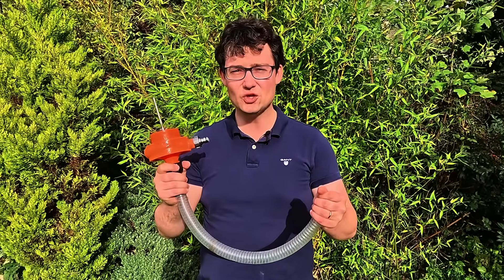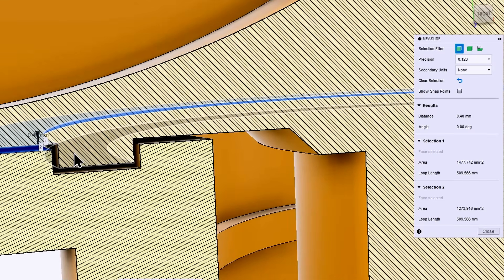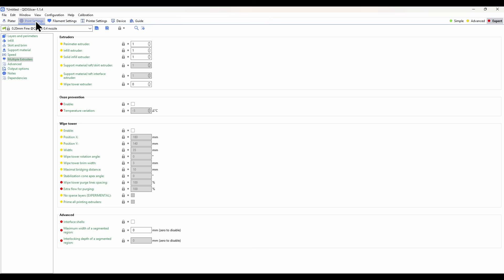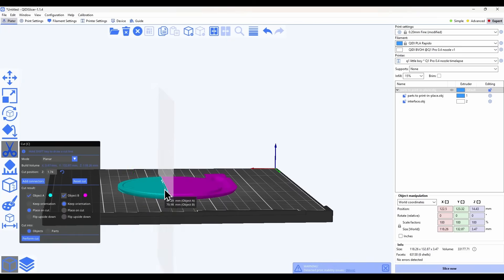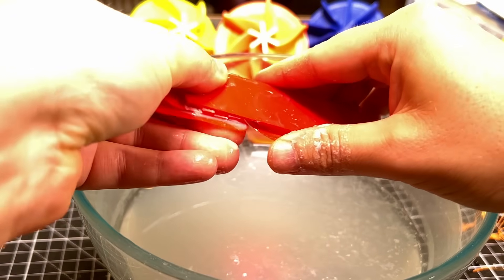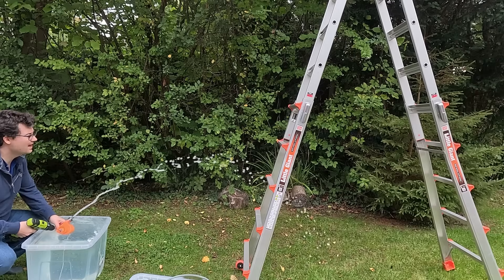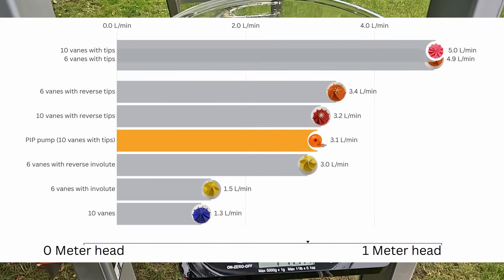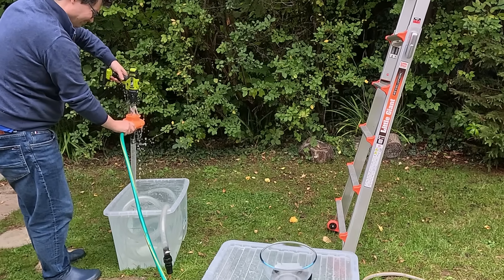How To Build A Print-in-Place Pump (Using WATER-SOLUBLE SUPPORTS)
They said it couldn't be done on a simple printer: a fully functional, watertight, print-in-place water pump... printed all in one go.

3D printed pumps are notoriously leaky. But I'm putting that to the test! In this video, I'll walk you through the entire journey of designing and printing a single-piece impeller pump—including all the moving parts, housing, and impeller—using a budget 3D printer and some clever tricks.

What you'll learn:
The secret to a successful Print-In-Place design: See the exact CAD techniques I used to ensure a perfect separation between moving components.

Multi-Material on a Single Extruder: Discover how to use a standard, simple 3D printer (like one without an MMU or dual-head) to successfully print with dissolvable supports on a budget, using simple G-code and slicer settings (PrusaSlicer / QidiSlicer).

The BVOH Dissolve Test:  see how smooth the final surface finish is (you won't believe it!).

The Ultimate Test: Will it actually pump?
After designing the optimal 10-vane impeller (based on my previous testing video!), coating the final print in epoxy, and letting the supports soak for three days, it's time to test its performance.

Can a fully sealed print-in-place design actually create a suction head? You'll see the head-to-head results against the two-part version and find out the maximum suction height this single-piece wonder can achieve!

Don't want spoilers? Check out the previous video where I tested various impeller designs to find the best one

Enjoyed this deep dive into advanced printing on a simple machine? It really helps the channel!